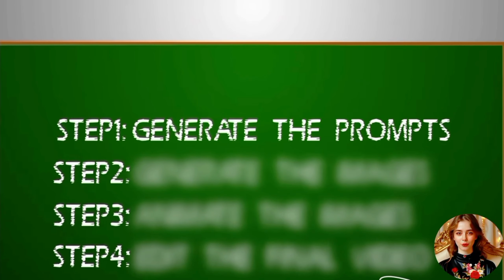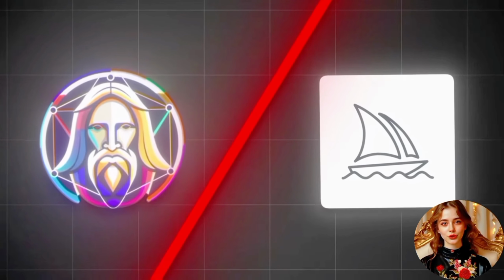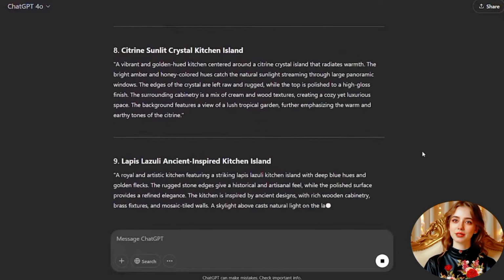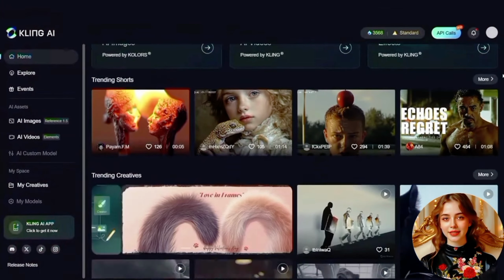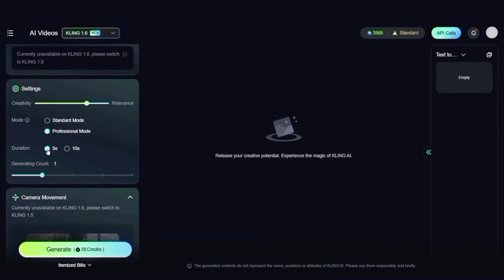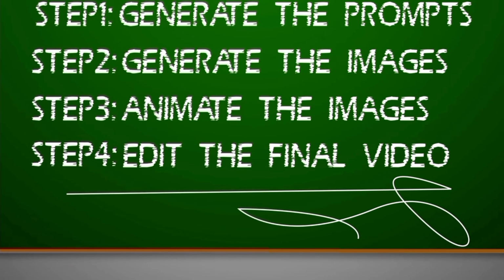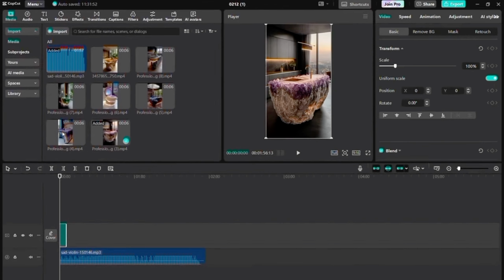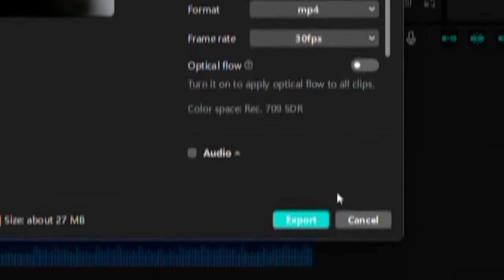How This Channel Makes BIG Money with AI Videos (No Skills Needed!) | $10K/Month with AI Videos!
Want to learn how to make $10K per month with easy-to-make AI videos? In this video, I reveal the exact strategy used by a successful YouTube channel to generate big money with YouTube monetization. And the best part? You don’t need any 3D modeling or animation skills! I’ll break down the entire process into 4 simple steps, using powerful AI tools that offer free daily generations. Whether you're a beginner or an experienced creator, you can start making similar content without spending a fortune.

What You'll Learn:

How to generate stunning AI images using ChatGPT, Leonardo AI, and MidJourney

The best tools for animating images, including Runway ML and Kling AI

A powerful technique to boost engagement and retention that nobody is talking about

The content strategy behind this high-income niche

Time Chapters:
00:00 - Introduction: Making Money with AI Videos
01:05 - Step 1: Generating Detailed Prompts with ChatGPT
02:15 - Step 2: Creating AI Images with Leonardo AI & MidJourney
04:10 - Step 3: Animating Images with Kling AI
05:50 - Step 4: Editing Video Clips in CapCut
07:20 - Pro Tips for High Retention and Engagement
08:00 - Final Thoughts & Call to Action

Discover how to make money online with AI videos and YouTube monetization using powerful tools like ChatGPT for prompt generation Leonardo AI for free AI image generation and MidJourney for high-quality visuals Learn how to animate images with Kling AI and edit videos effortlessly using CapCut This video covers everything from passive income strategies to the best YouTube content creation tips, including high retention techniques and boosting engagement. Perfect for beginners and creators looking for easy-to-make videos without any 3D modeling or animation skills.

Note: This video is AI generated.